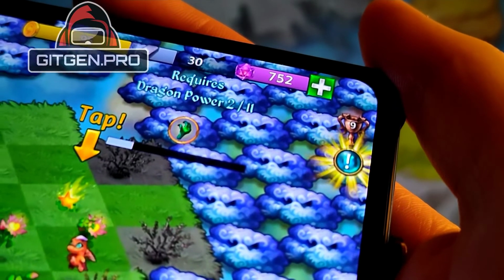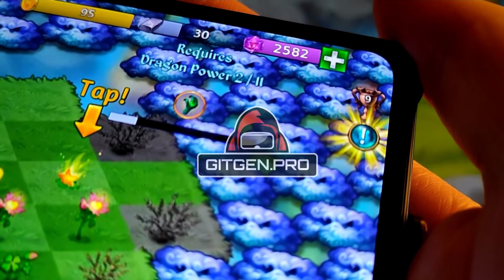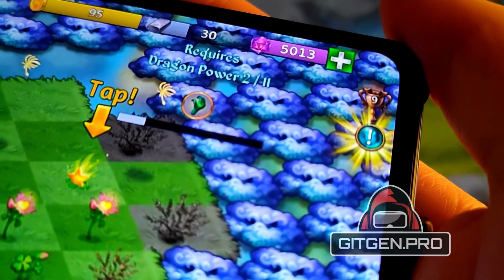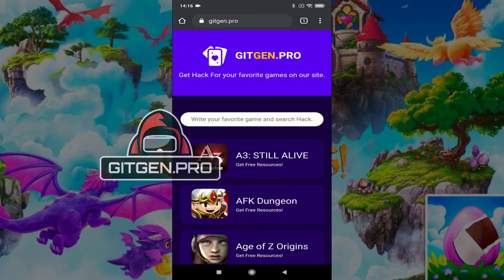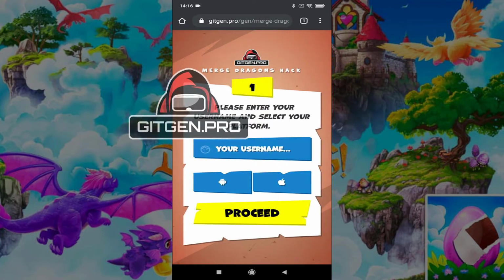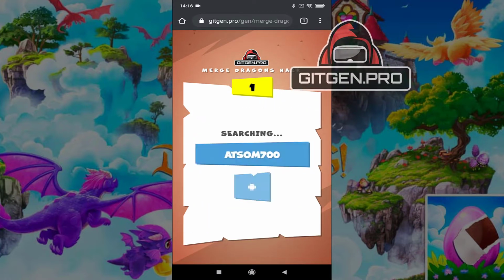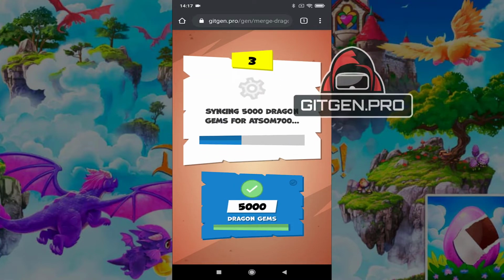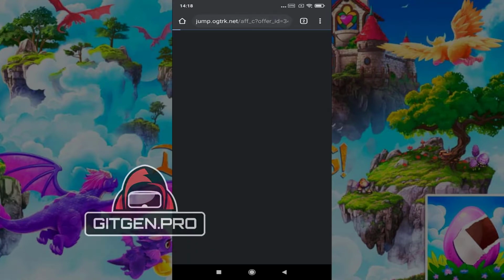😎 How To Hack Merge Dragons! 2022 🔥 Easy Tips&Tricks To Get Dragon Gems 🔥 iOS and Android 😎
😎 How To Hack Merge Dragons! 2022 🔥 Easy Tips&Tricks To Get Dragon Gems 🔥 Working on iOS and Android 😎

Hi there pros! In this video tutorial I would love to explore this update Merge Dragons! hack for Android or iOS phone or tablet. Using this Tips&Tricks anyone can easily get alot of Dragon Gems and improve gaming fun. Everything you require to do is stick to our video guide. Enjoy!

How to hack Merge Dragons!? It is a pretty easy Tips&Tricks, if you follow these tutorial, you'll be able to do it in just a matter of minutes.